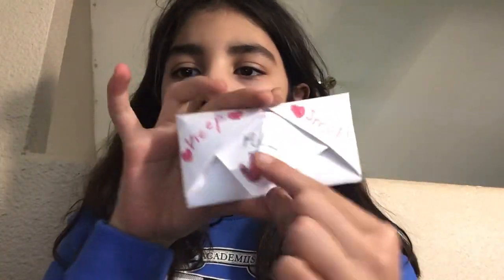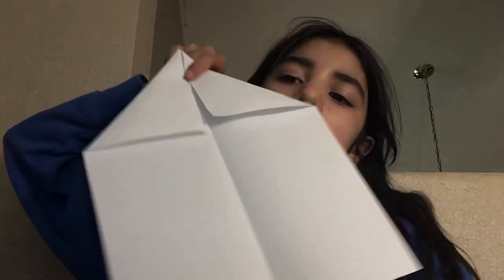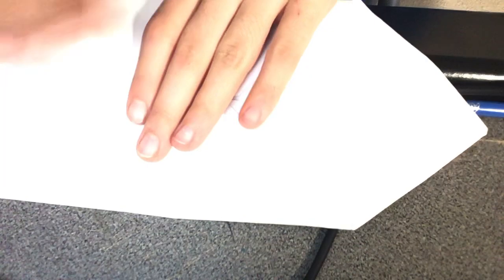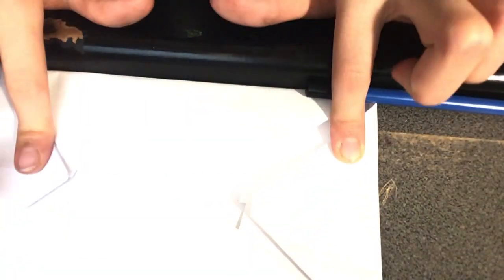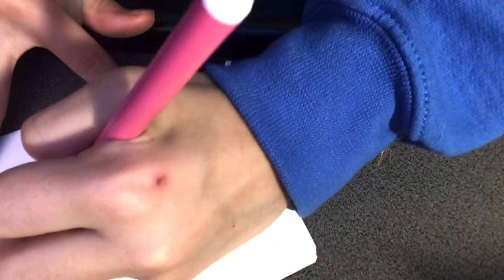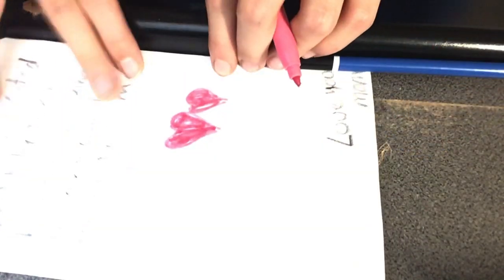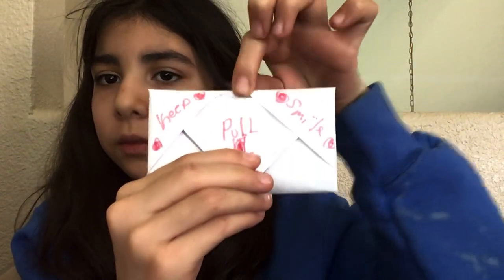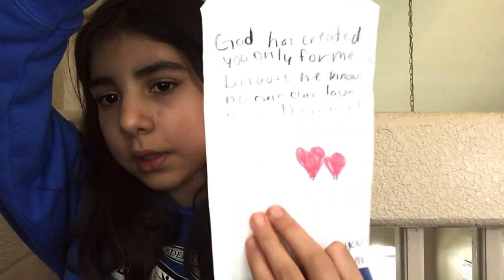DIY-SUPRISE MESSAGE CARD|Pull Tab Origami Envelope Card|Letter Folding Origami